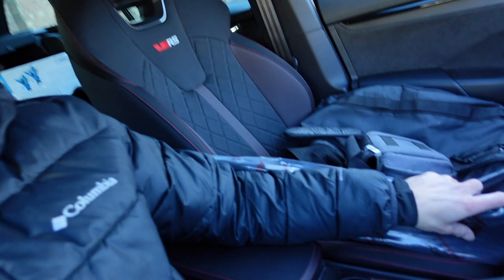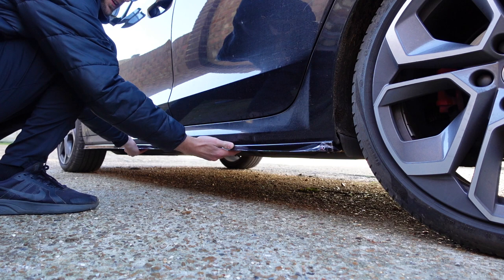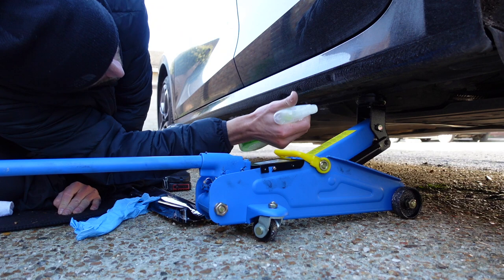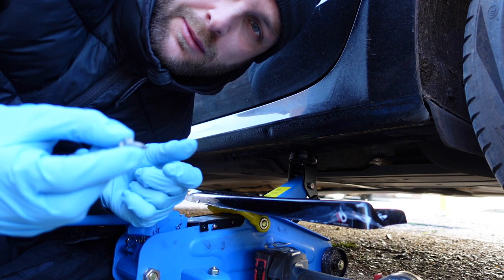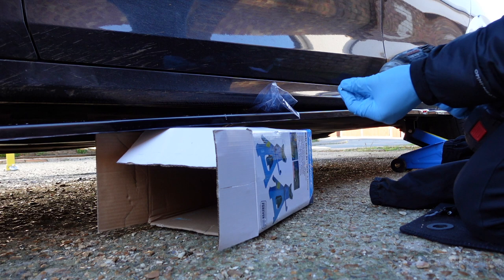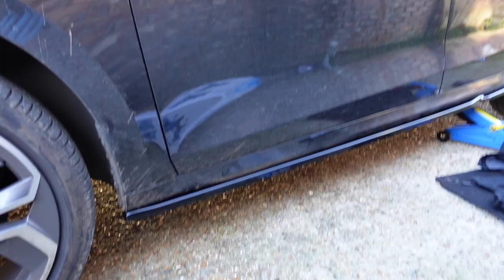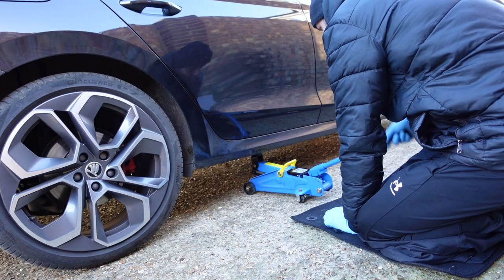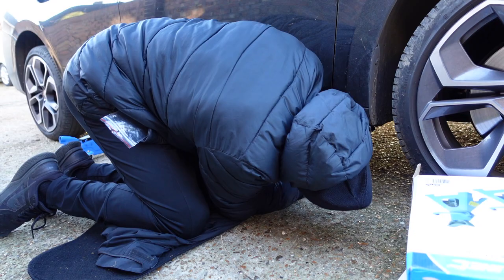MAXTON SIDE SKIRT DIFFUSER INSTALLATION SKODA OCTAVIA MK4 vRS 2023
Fitting the Maxton V1 side skirt diffusers to my 2022 Skoda Octavia vRS MK4 Estate.

Nice quick and easy modification for the Skoda.